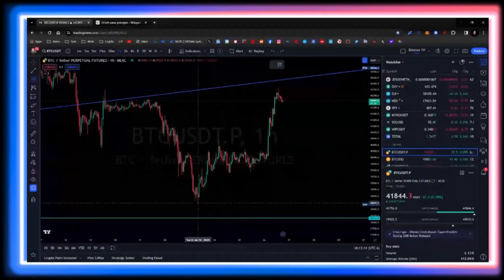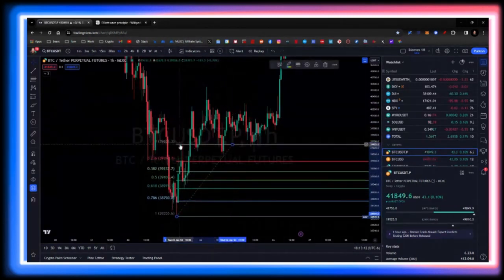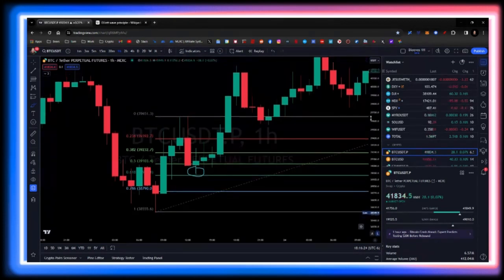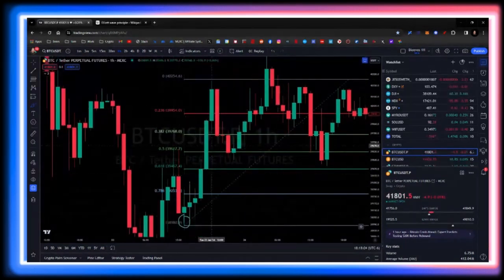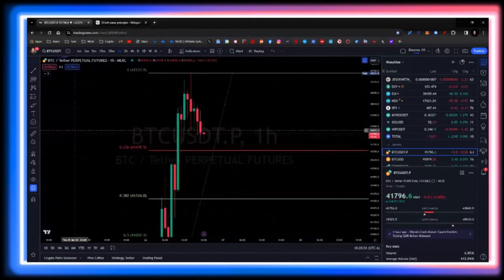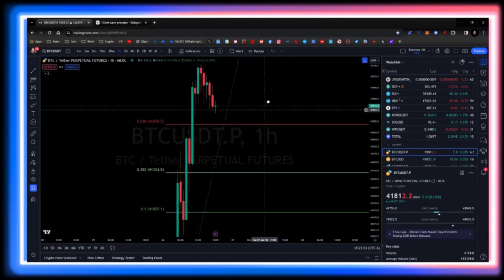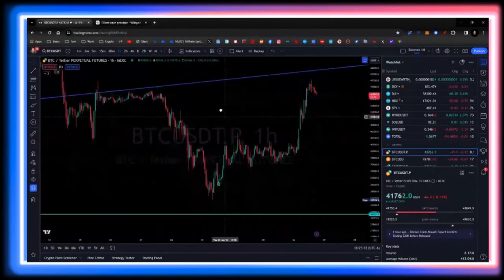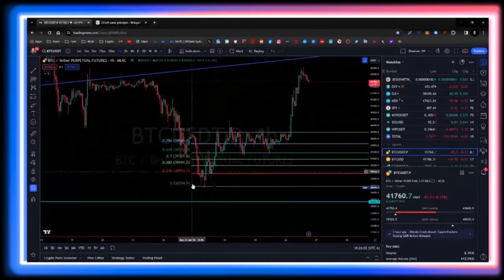How I use FIbonacci Retracement to Improve my TRADING! SUBSCRIBERS ONLY!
How I use FIbonacci Retracement to Improve my TRADING!